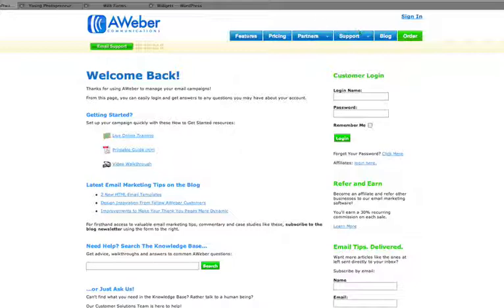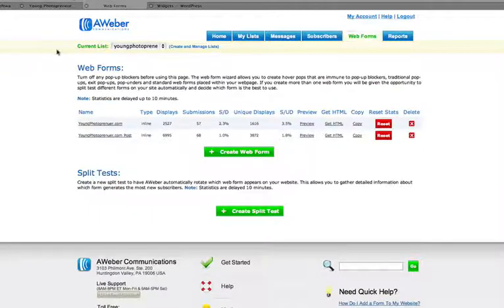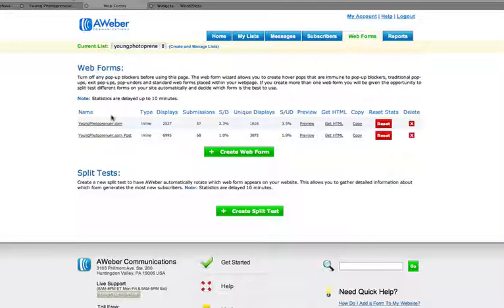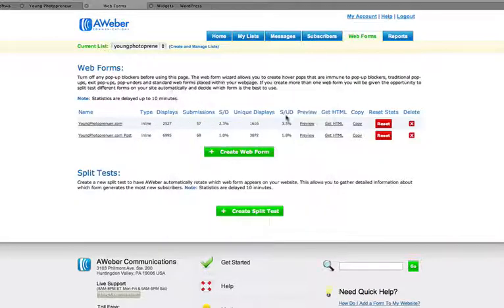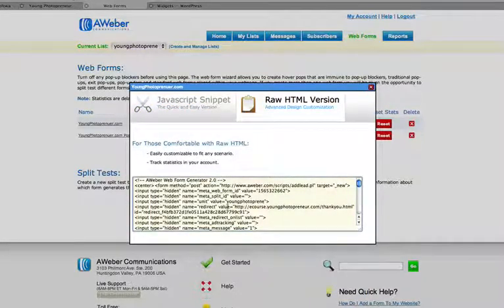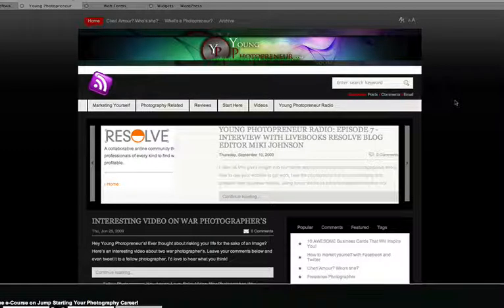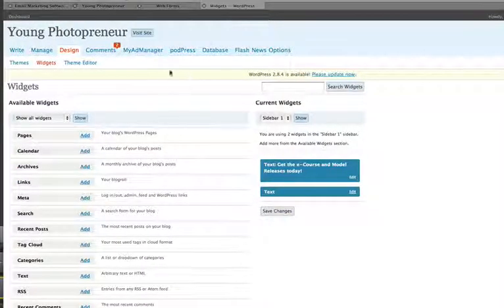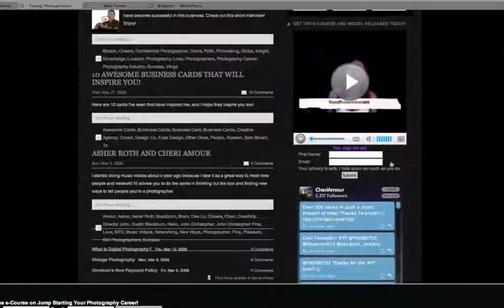Build A List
| Build your list of people interested in your products and services and you will be booked consistently. We use Aweber and suggest you do too! Click the "I Love Aweber" button below to check it out!